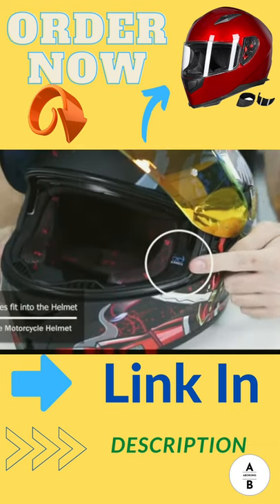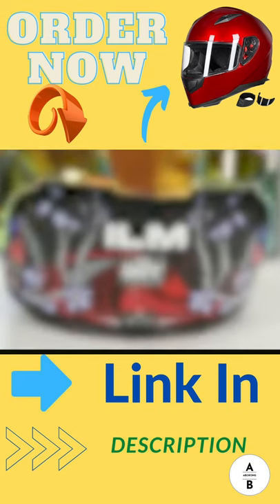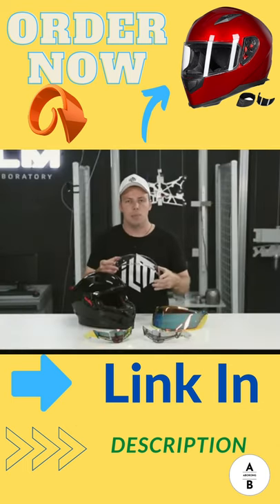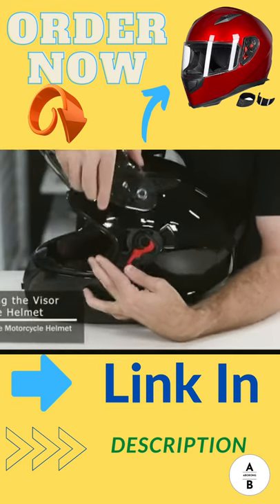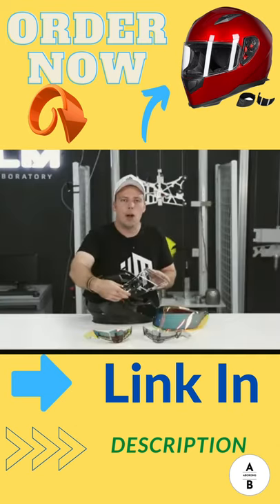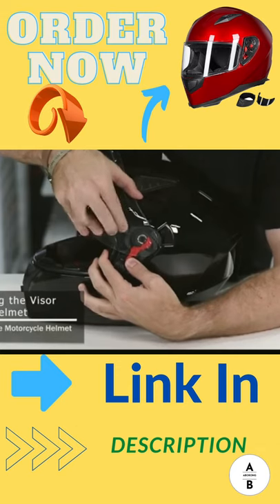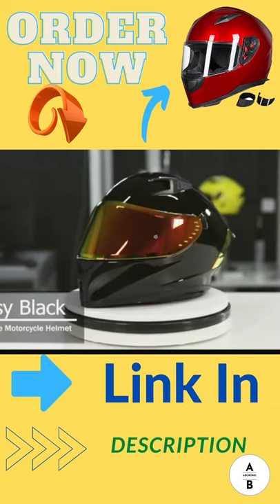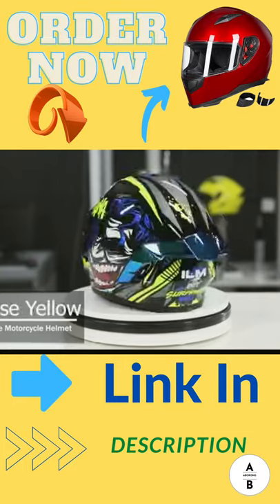ILM Full Face Motorcycle Street Bike Helmet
ILM Full Face Motorcycle Street Bike Helmet with Removable Winter Neck Scarf + 2 Visors DOT

2 Visors Included: Clear + Smoked and 1 Neck Scarf for Winter Use
Streamlined Aerodynamic Design Reduces Wind Noise and Drag
Advanced and Lightweight Durable ABS Shell
Quick Release Clasp and Strap and Removable Inner Lining Pads
Meets or Exceeds FMVSS-218 and DOT Safety Standards